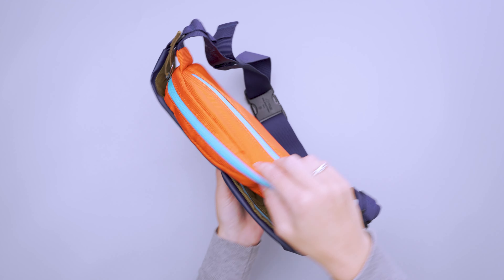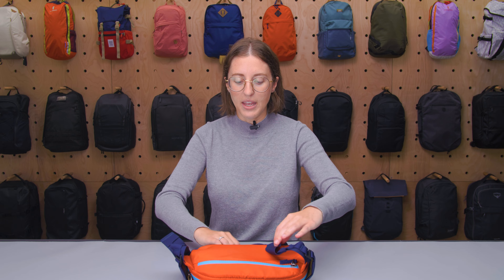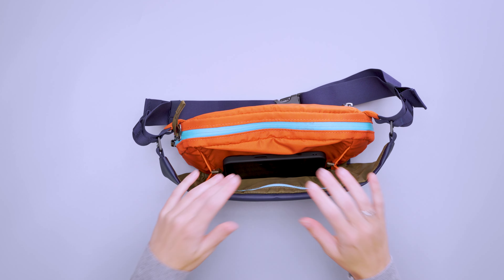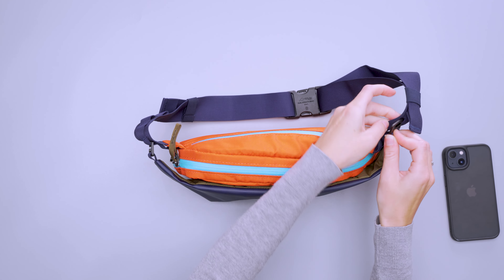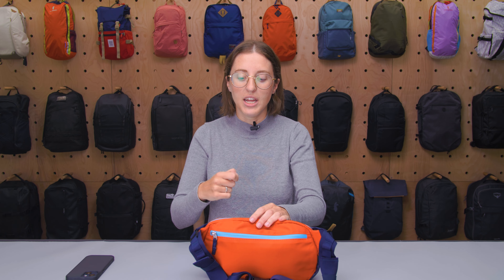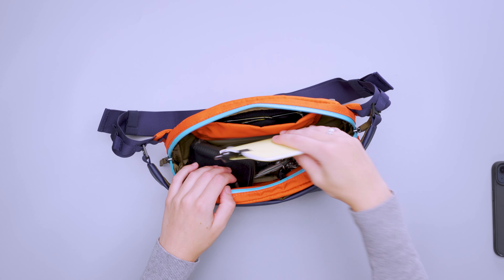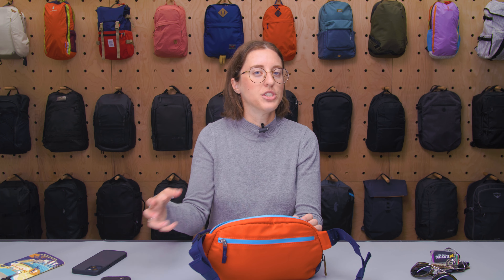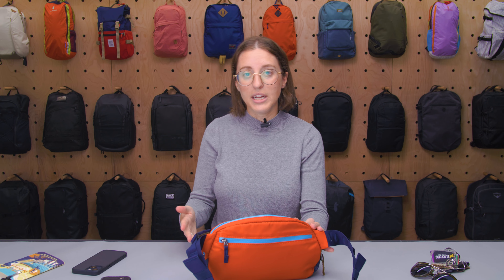Cotopaxi Coso 2L Hip Pack (Cada Dia) Review (2 Weeks of Use)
Check out the Cotopaxi Coso 2L Hip Pack (Cada Dia) on Pack Hacker

0:00 - Intro
0:28 - External Features
1:30 - Harness System
2:34 - Fit Notes
3:26 - Secondary Compartments
5:29 - Main Compartment

The Cotopaxi's Coso 2L Hip Pack's (Cada Día) size is both its biggest strength and biggest weakness—it’s spacious but can feel imposing on smaller frames.